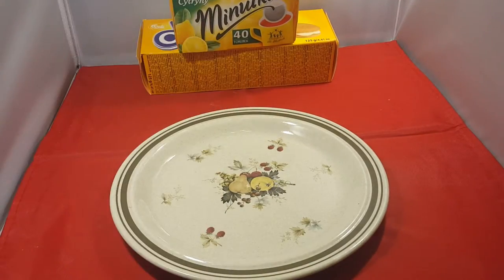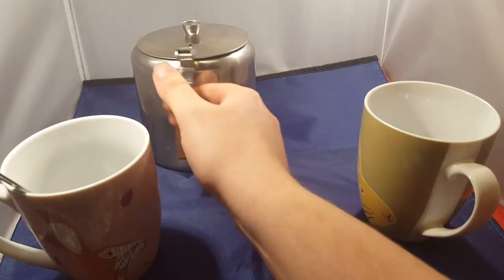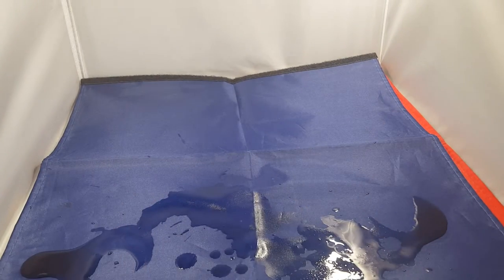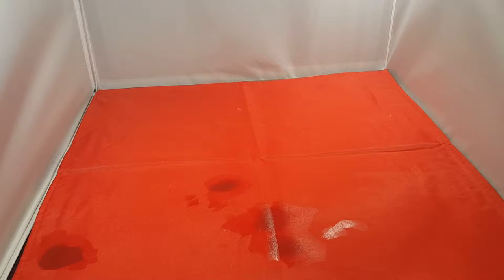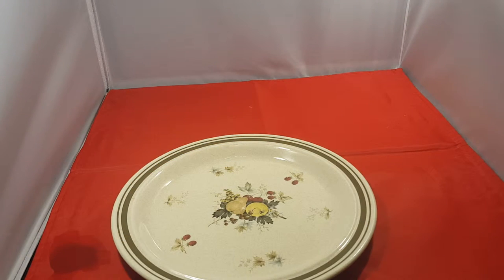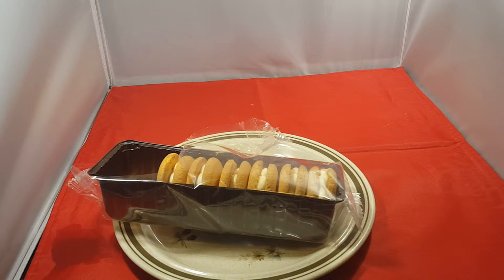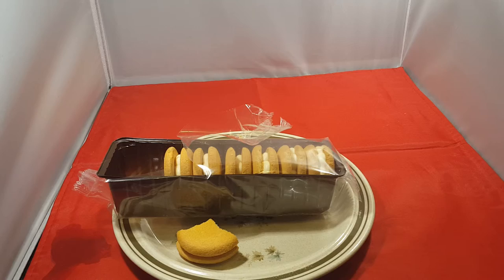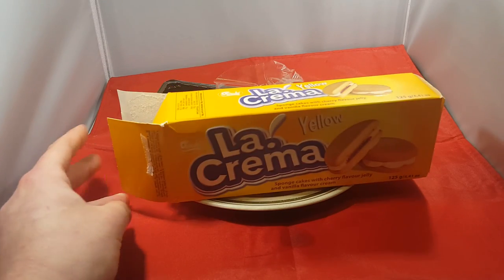Polish lemon tea & biscuits